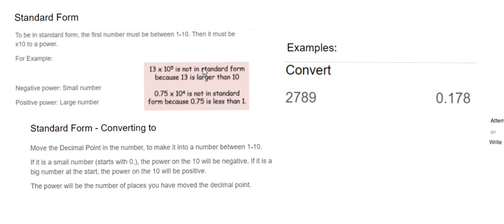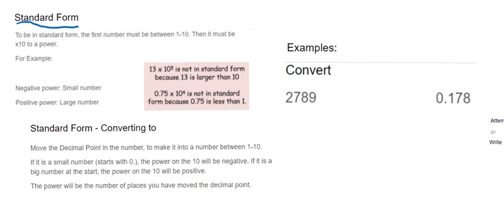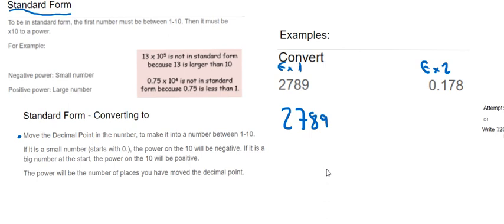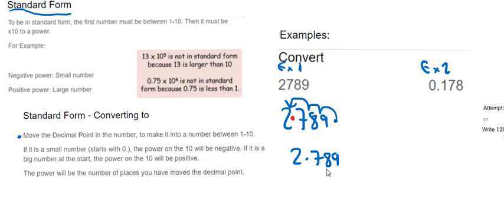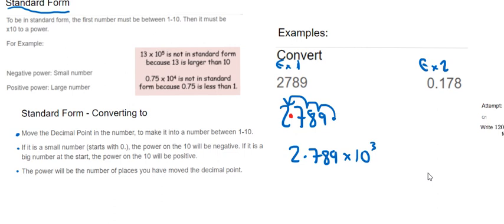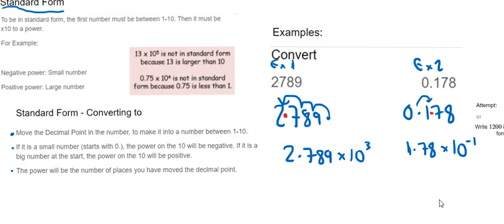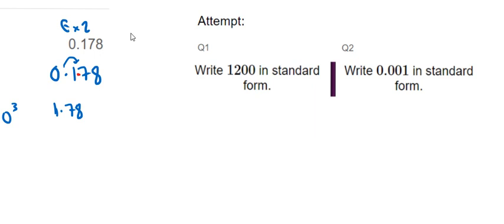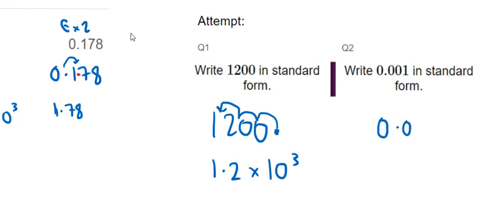Converting to Standard Form